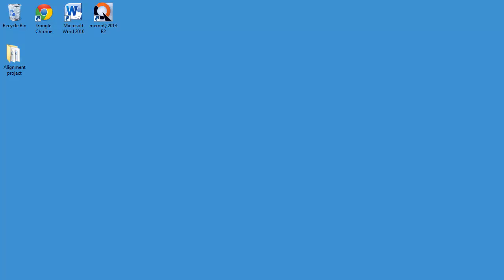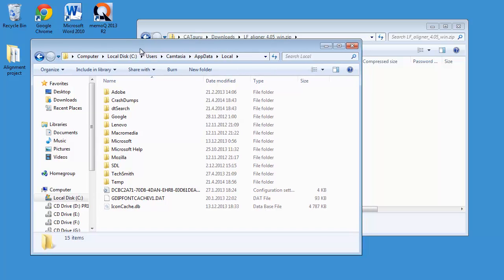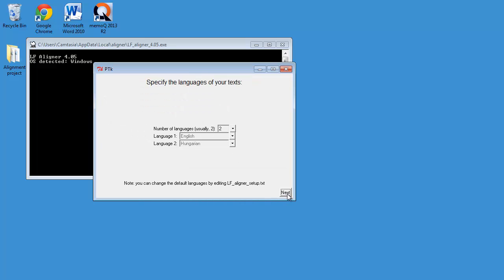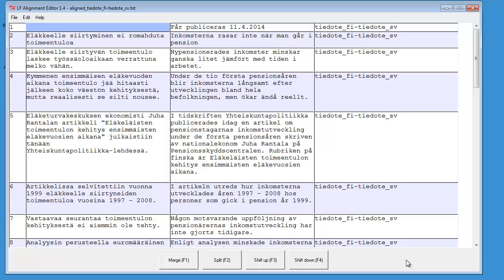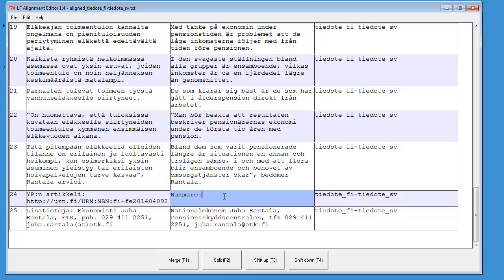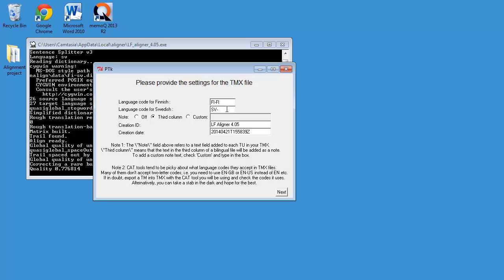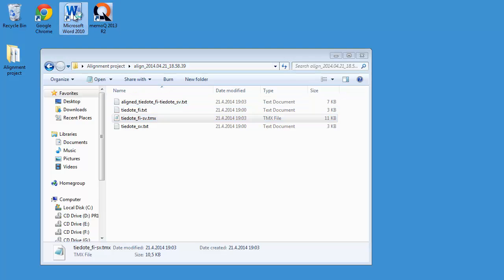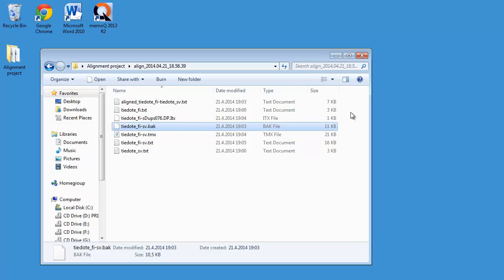How to align two Word documents with LF Aligner (Windows edition)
LF Aligner is a freeware, open source, multiplatform (Windows, OS X, Linux) alignment tool based on Hunalign and written by Farkas András. This video shows how to use LF Aligner to align two Word documents, how to review the alignment with the built-in graphical editor and how to create a translation memory in the TMX format from the alignment. Wordfast Classic is used to open the TMX memory and browse through its content. Any other translation tool (memoQ, Déjà Vu, OmegaT, CafeTran etc.) should be able to open the TMX file.